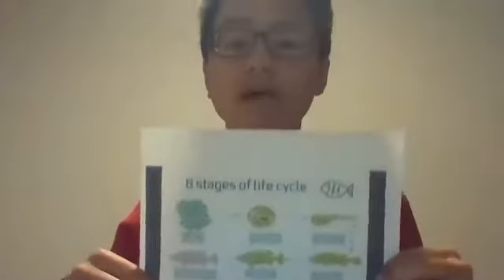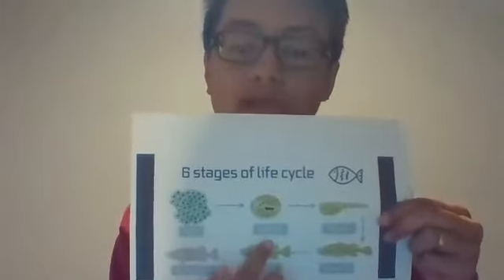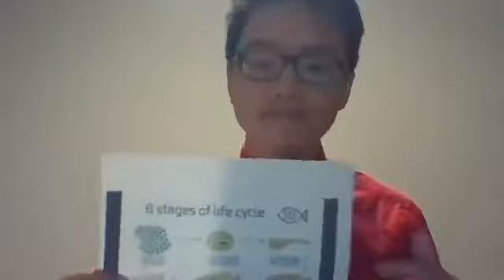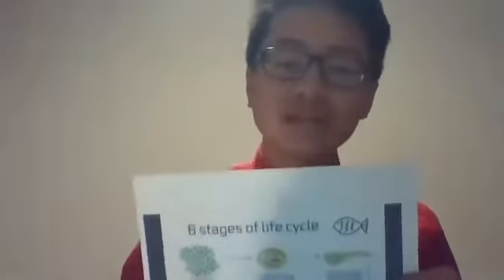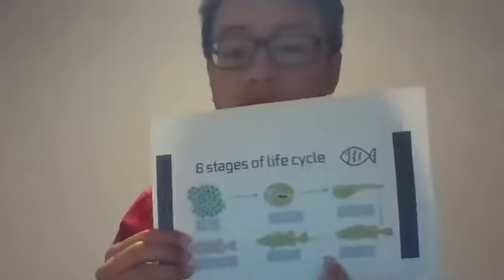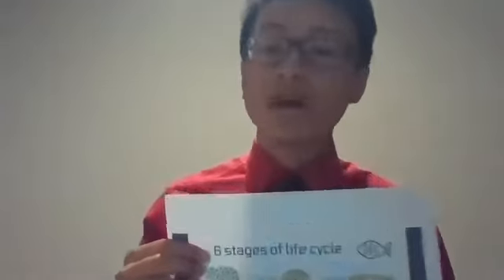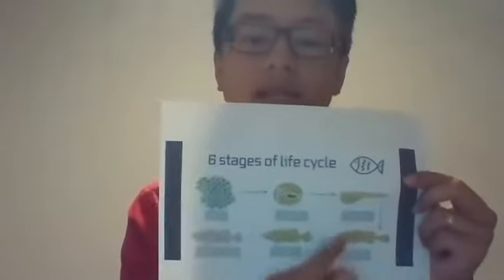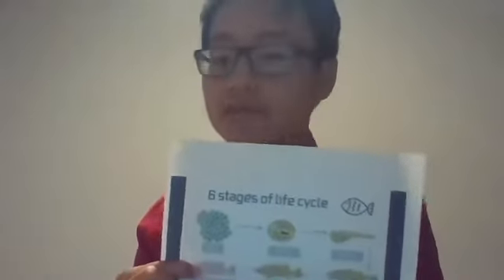COM 231 Informational Speech.